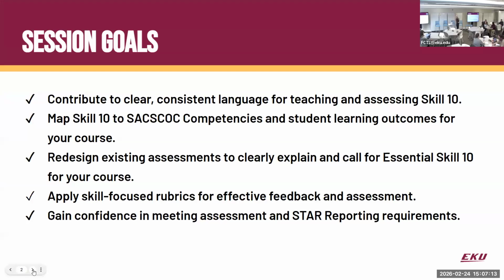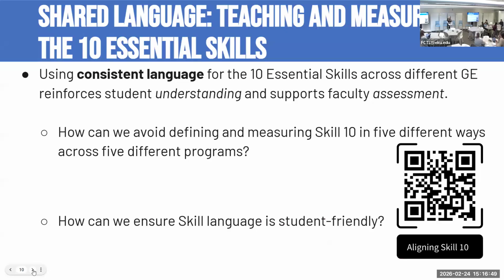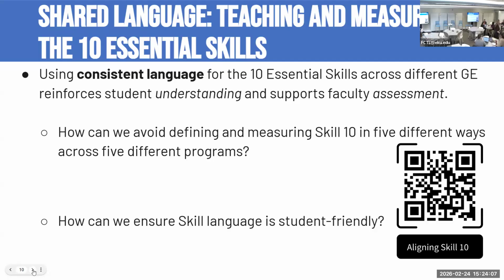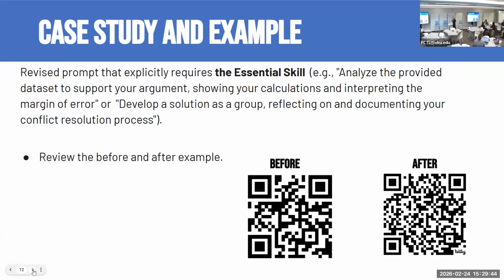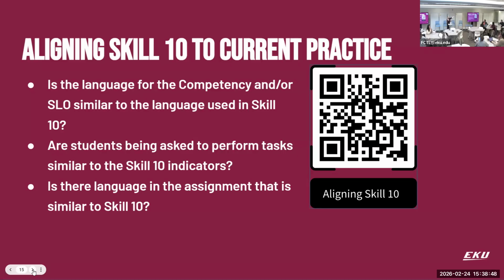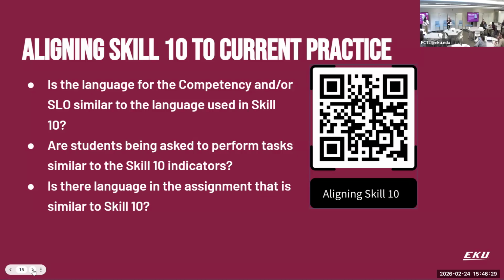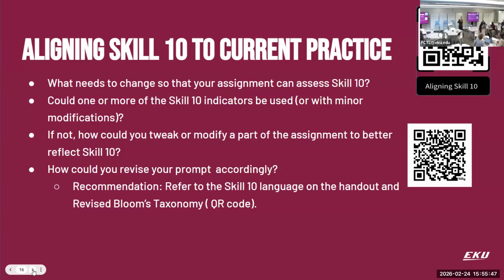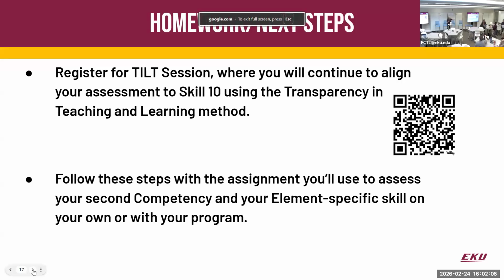Graduate Profile: Aligning the 10 Essential Skills with Learning (Skill Alignment)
These sessions explore alignment of Essential Skills with learning and assessment, with one session focused on Essential Skill alignment and assessment and the other on rubric design.

This session was presented as part of the Graduate Profile series at Eastern Kentucky University on February 24, 2026.